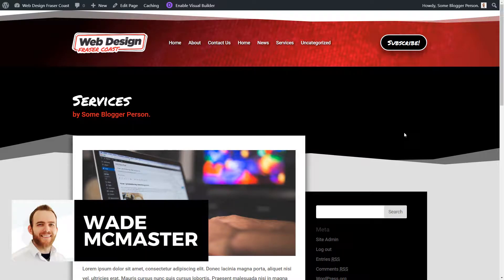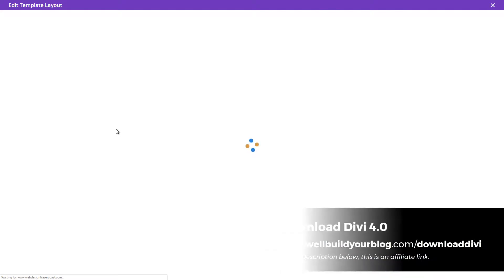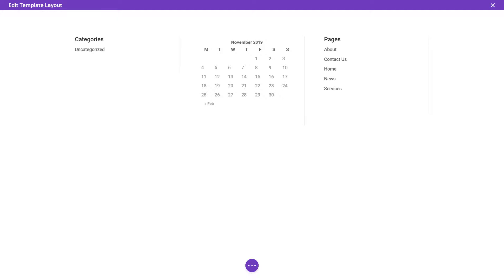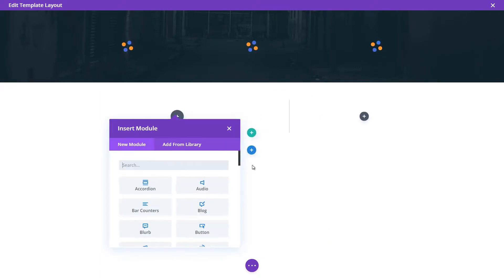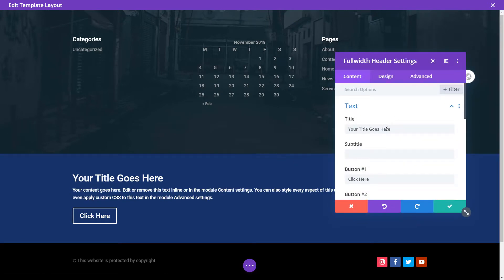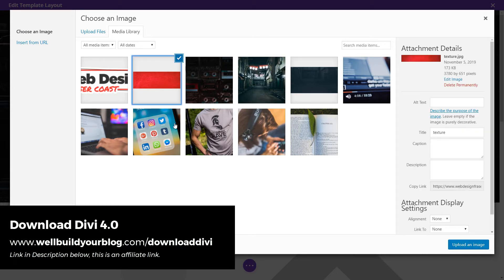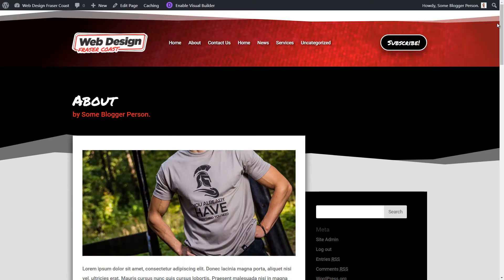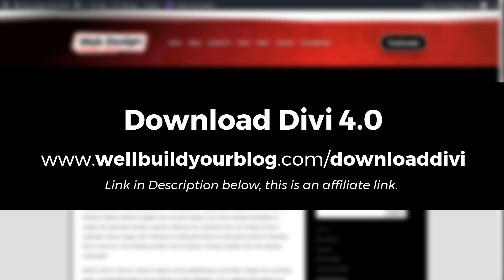How to use Divi 4.0 to customize your website footer!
In this video I show you exactly how to customize your wordpress website footer with Divi 4.0.

I summarize the steps then go into further detail in the following videos in this series.

This theme showcases the divi theme builder which can help you completely cusotmize your website.

We then setup a series showing you how to edit your divi 4.0 header, content areas and footer. You can see how it all works as this video also acts as a bit fo a divi 4.0 review, showcasing the work by elegant themes to create this killer theme.

You can customize your divi woocommerce store and convert html to wordpress theme. Check out this divi theme tutorial and you'll see why this is the best of all of the customizable wordpress templates.

Divi 4.0 is a fully customizable wordpress theme, I highly recommend you check it out!

Learn how to get your business or blog online, reaching more people and making more money! Follow Creator Impact on Social Media!